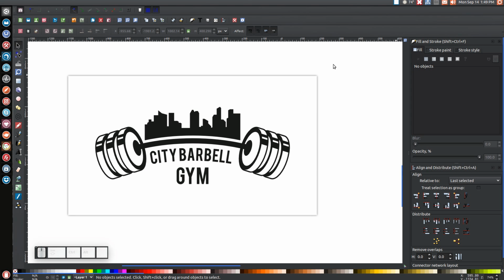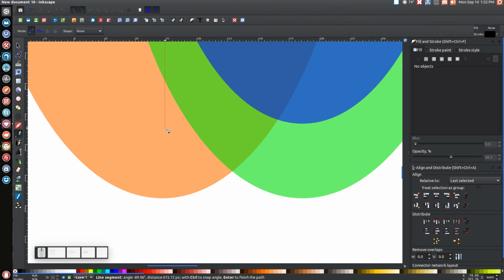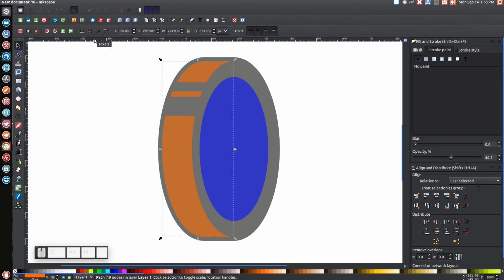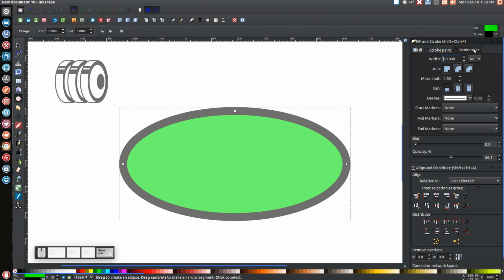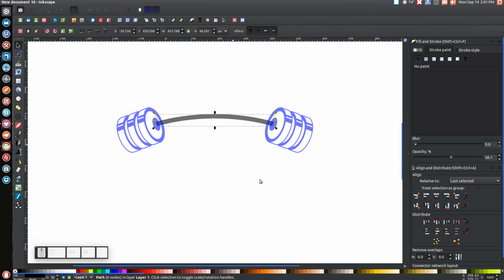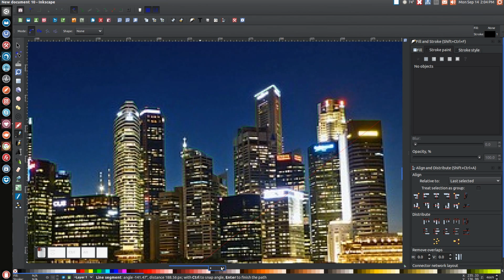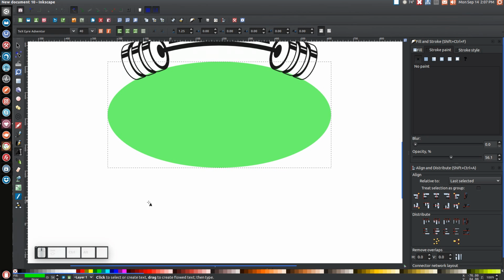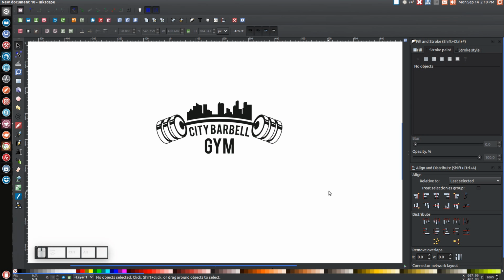Inkscape Tutorial: Barbell/Skyline Logo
This tutorial is for Inkscape version 0.48 and is intended to teach you how to use the software. Please refrain from using this concept commercially.